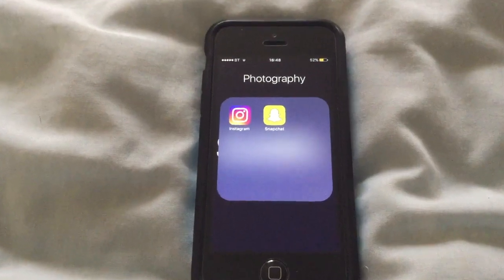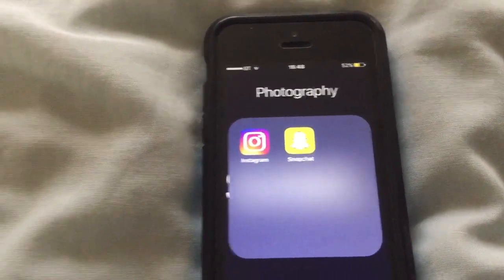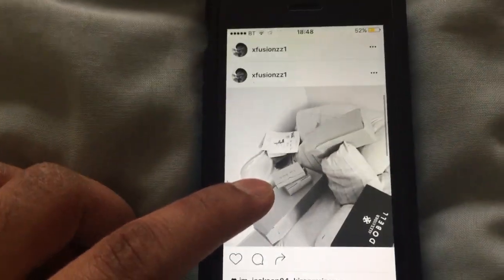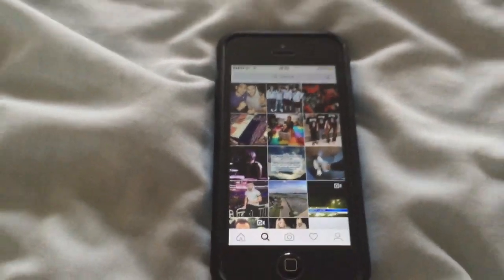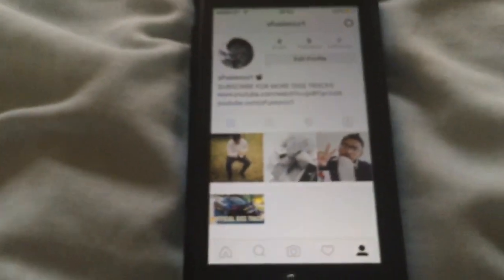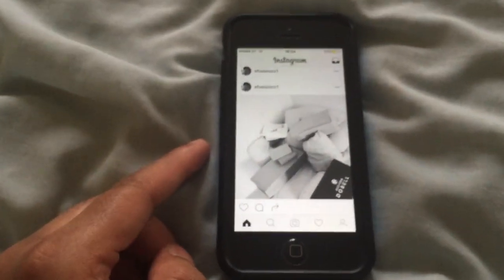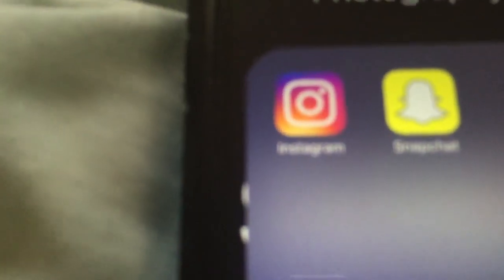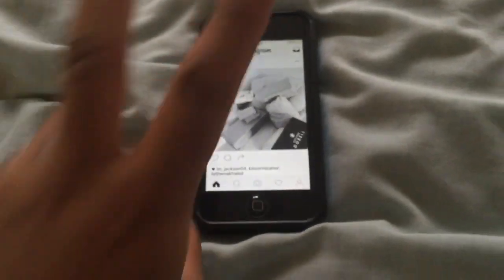NEW INSTAGRAM UPDATE! (MAY 2016) - NEW LOGO AND INTERFACE